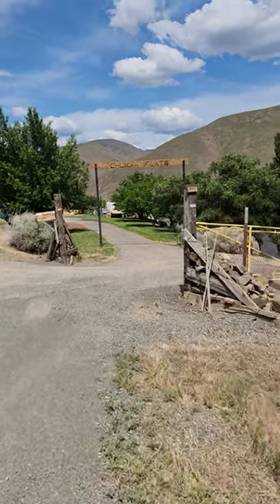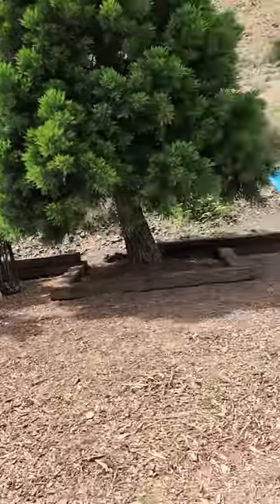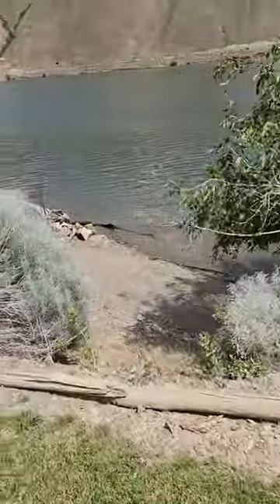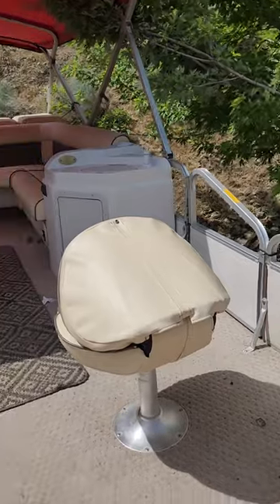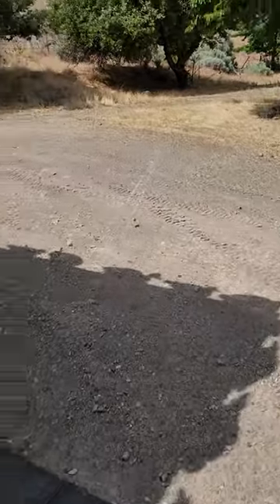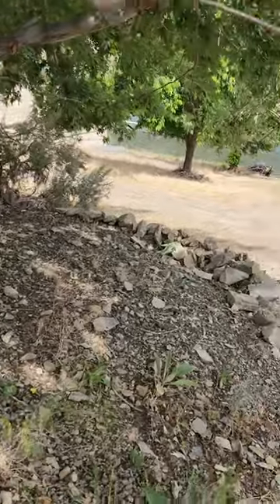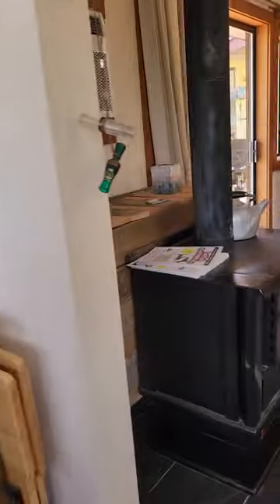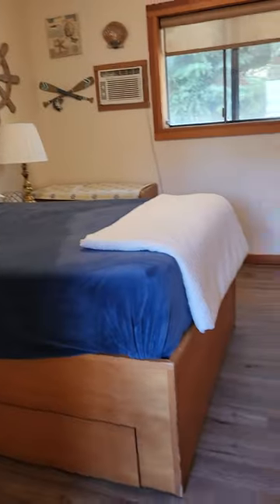Chukar Flats Property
Well the time time has come to sell.  Chukar Flats is located on the Snake River about the middle on Brownlee reservoir on the Oregon side. 18 miles downriver from Huntington Oregon.36657 snake River road Huntington Oregon 97907. Have approximately 5 acres. 1 acre of River front and 4 acres across the street. Property is surrounded by BLM land. Have 5 RV hookups on property and 3 guest trailers used for overflow from house rental.
Bought in 2001 after visiting first time for Chukar Hunting. Owned it in less than a week after 1st visit.  According to Google this is the best area for Chukar hunting in the states. We also have Quail,Blue Grouse,Ruffled Grouse,Huns,Pheasants and Turkeys as well as big game Elk,Deer,Cougars,Bears and Bighorn Sheep.
Then in Brownlee reservoir World Class Bass,Crappie,Catfish,Bluegill,Perch,Sturgeon,Carp and Trout.
At this spot you have great cell service,Wi-Fi,mail service.
and Airbnb.
Last year booked around $70,000 on rental of house only . This year will be even better. But have lots of request for boat and Atv rentals and the trailers could be rented separate from house. So could be a good moneymaker and all the TAX advantages.Or keep all to yourself. It’s a fun job running this place, everyone is always happy up here, check out the ratings.
Will be leaving everything in house and out.
23 foot Sweetwater pontoon boat with new Suzuki 140hp,carpet and furniture, 2 Honda 300 atvs, new John Deere tractor/backhoe with attachments, has 130 hours on it, all tools,generator,linens,cookware,fishing gear. Everything stays ,so can continue rental if you like.
Have started moving dirt on other side of road for additional rv or boat storage
Have contacted to different realtors in area and they both figured a price of around $950,000. So I am asking that but leaving everything behind. Included is a 15 minute video showing the property.

Located on the Idaho/Oregon border.